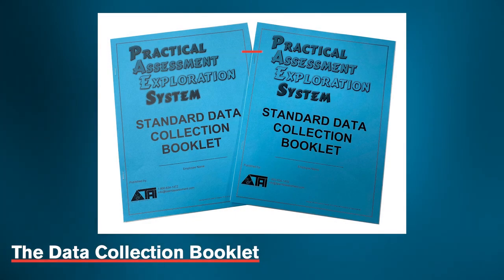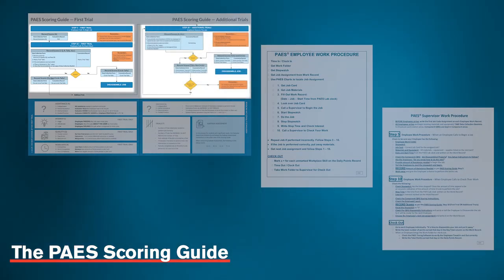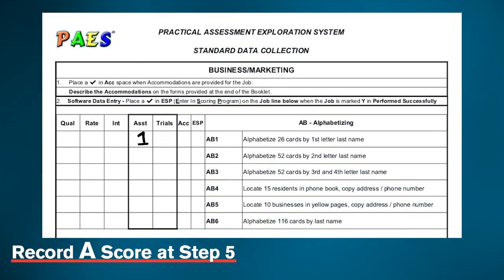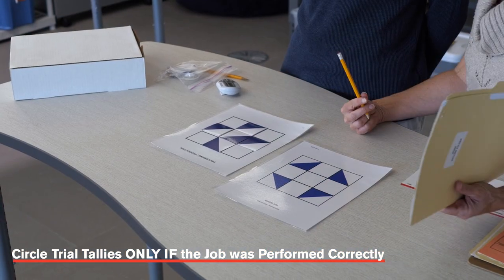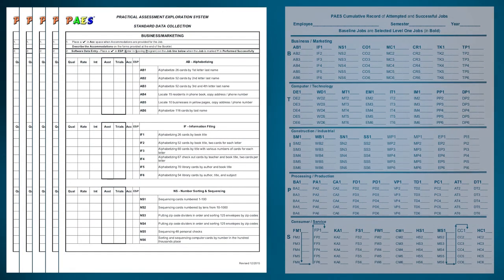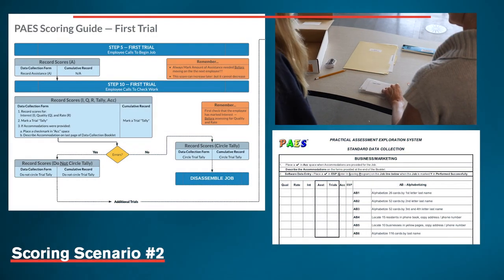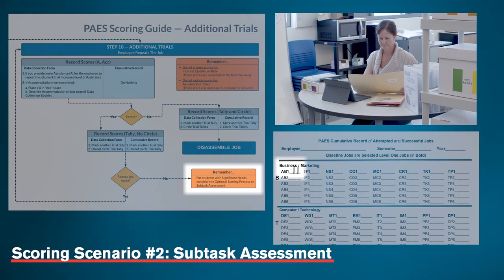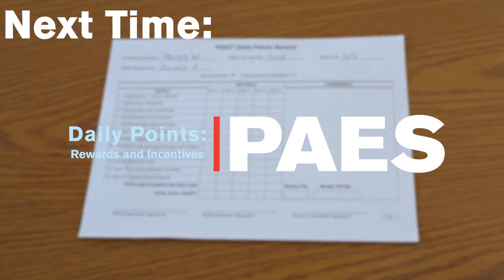PAES Training Series Video 5: Scoring Part 2